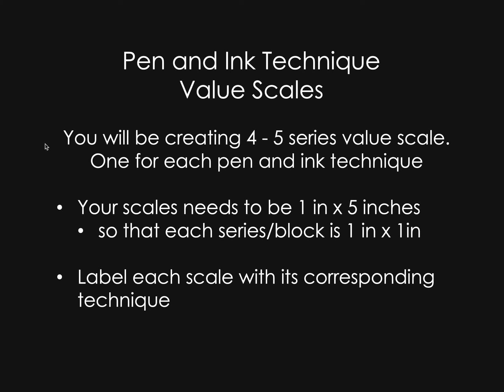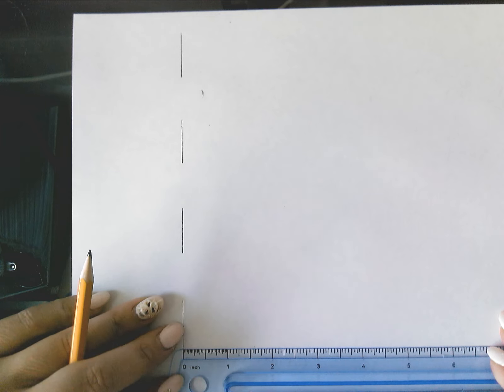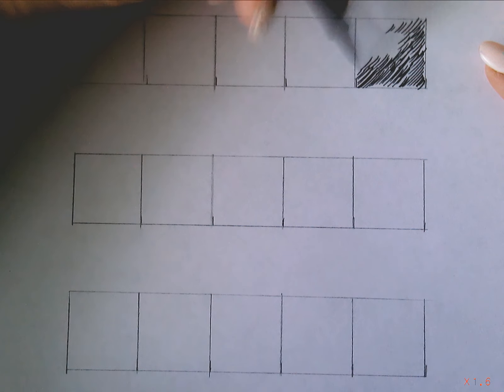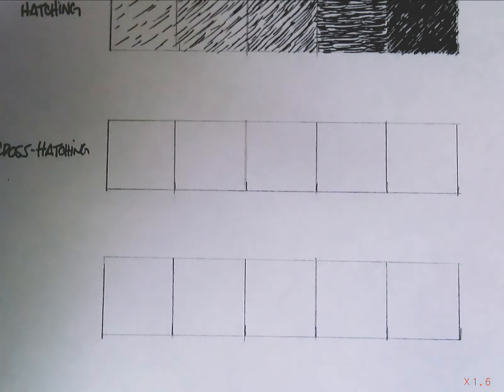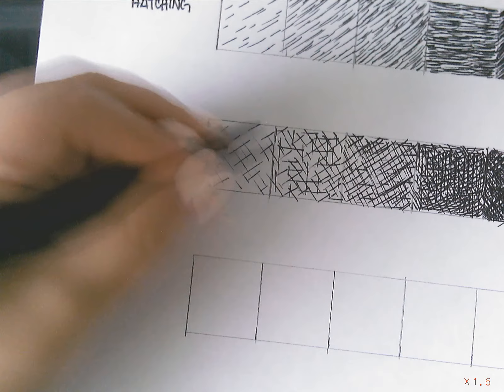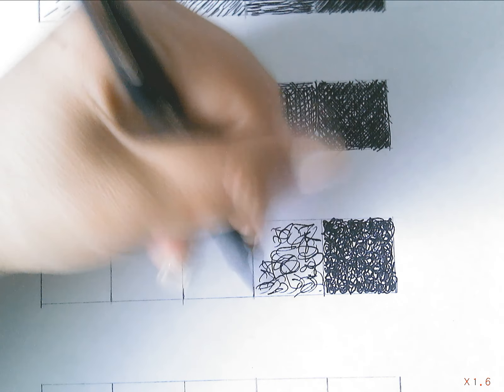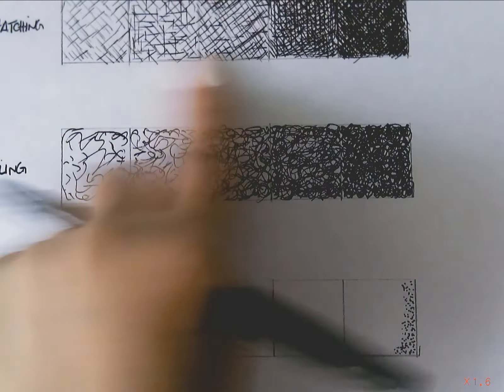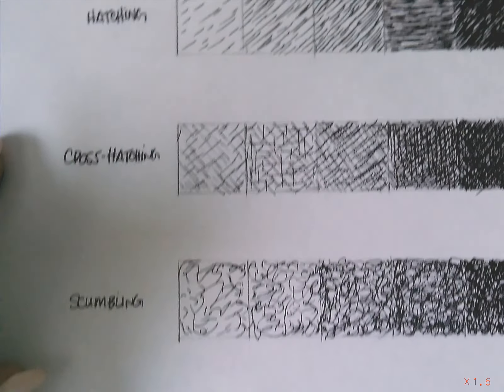Pen and Ink Techniques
Tutorial on the 4 pen and ink techniques. Don't forget to label which technique you used for each scale.